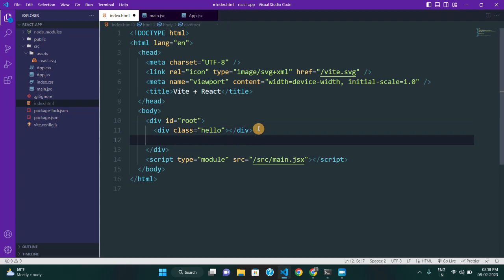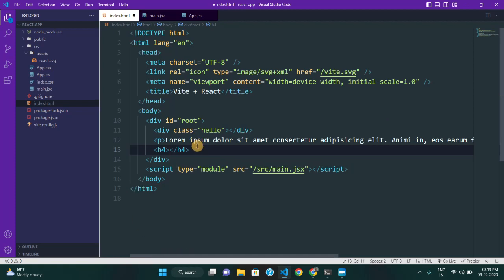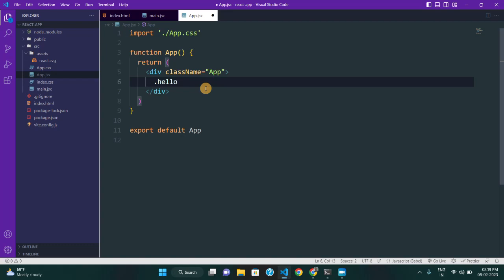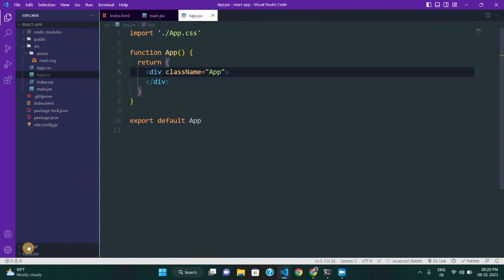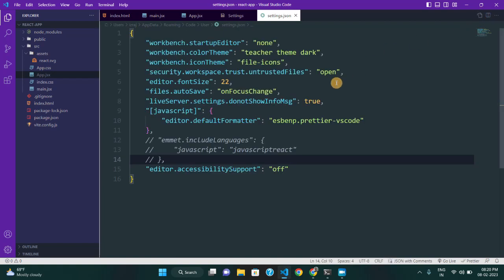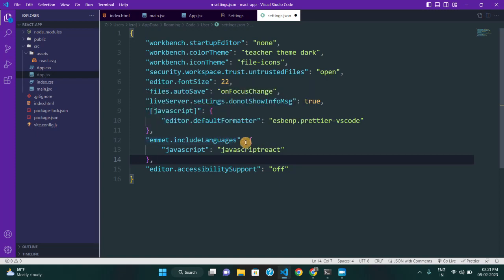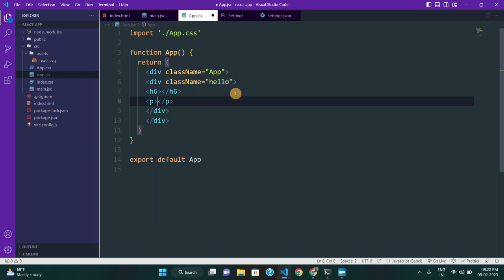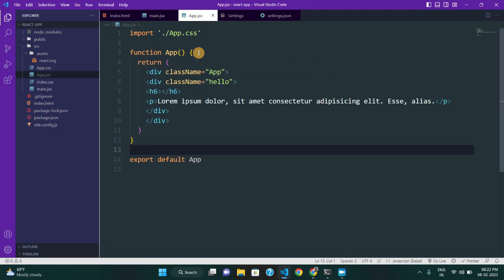Code Faster in React JSX Using Emmet in VS Code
Write React JSX code 10x faster using Emmet vs code extension. Emmet does not work in React JSX vs code by default. I am going to help you enable emmet and write React JSX code faster.